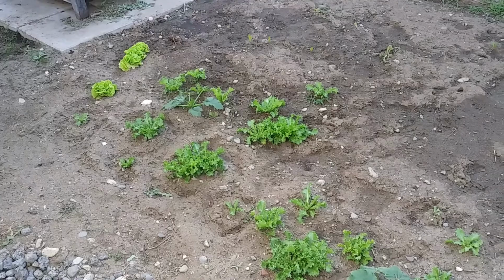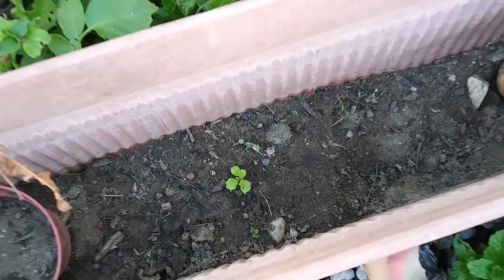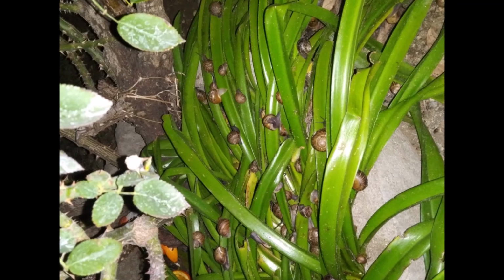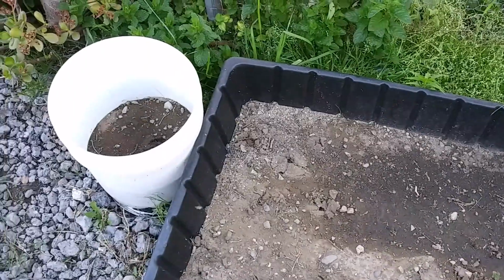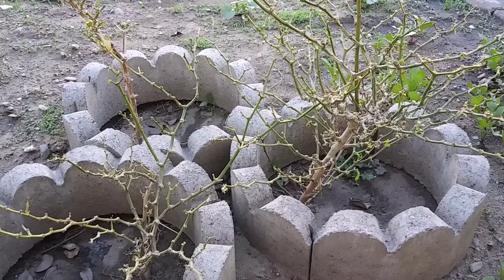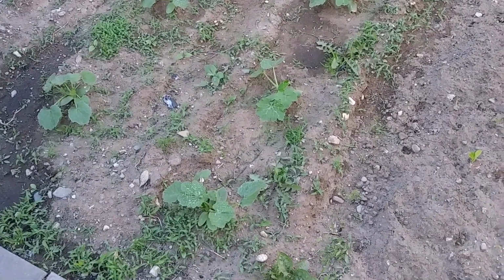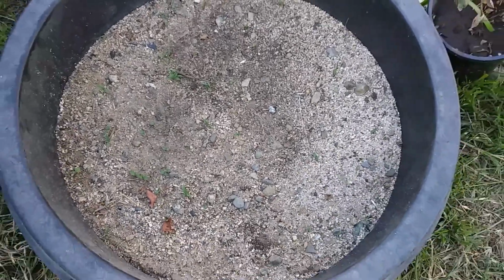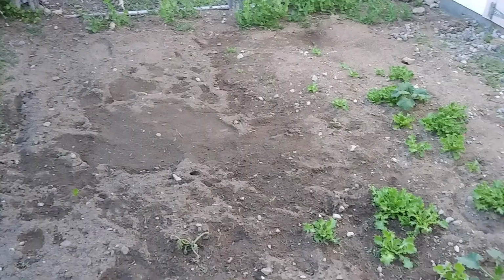Garden Adventures VLOG E8: Reseeding Update | Late Winter/Early Spring | Zone 10 Vegetable Planting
I wanted to show you guys that the grass isn't always greener on the other side! Gardens are a lot of work and a lot of trial & error. We've had success in the past with growing crops in troughs/buckets (like strawberries and collard greens) but it just didn't work out this year! And that's okay!! :)